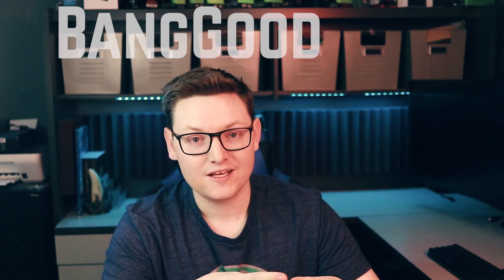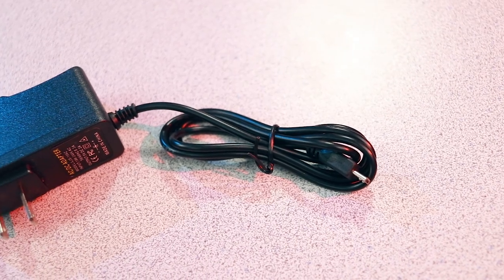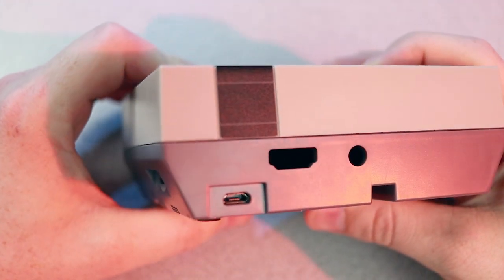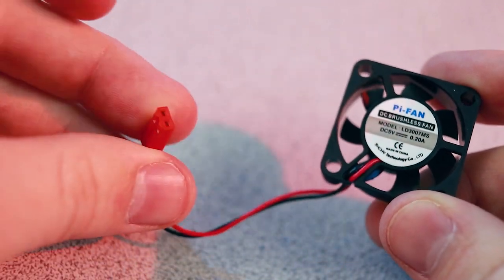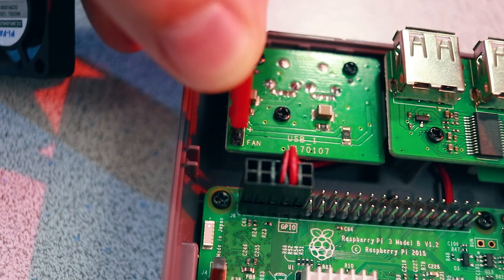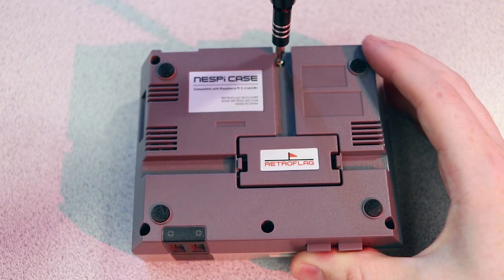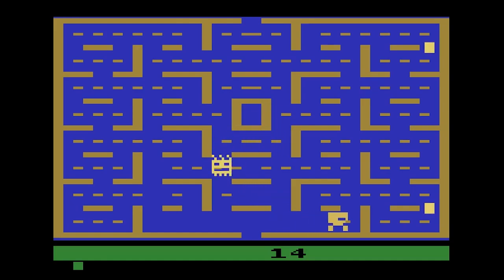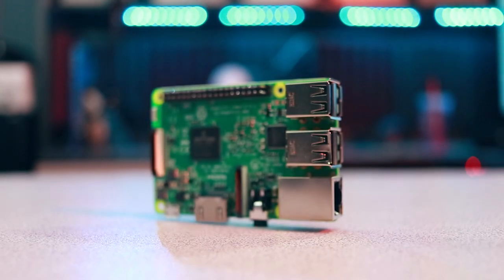Mini NES Built from a Raspberry Pi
The Raspberry Pi Microcomputer is a great little device for projects that need to perform simple computing processes. However, it can also be used to create an awesome little retro console! Watch the video to see how and follow the links below to get all the parts you need.

Part List

Beam: TechFox
Xbox Live: Foxy Papa Smurf
Steam: FoxyPapaSmurf
Battlenet: FoxyPapaSmurf

Mario - JJD
Super Mario Run - Trap
Revenge - The Encounter
Shadow Dancer - The Encounter
My Gear:

G Skill MX780 Mouse
G Skill KM780R Keyboard